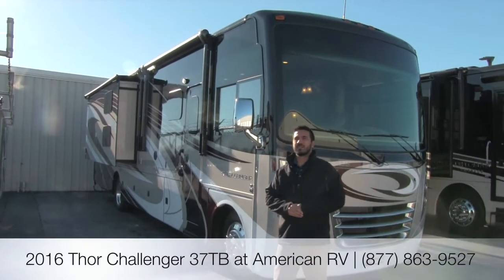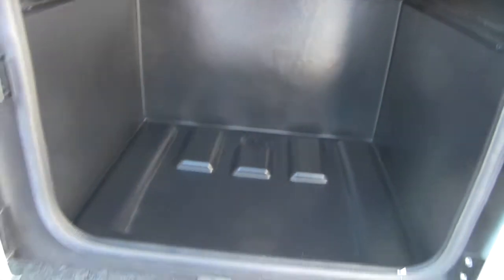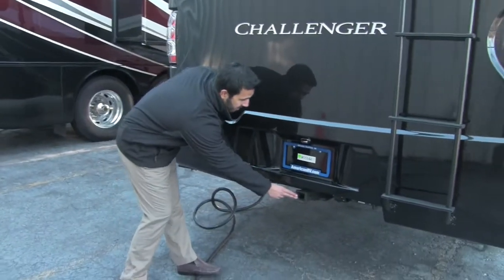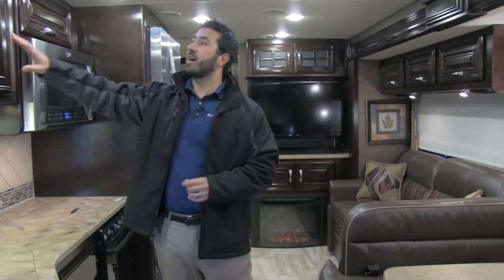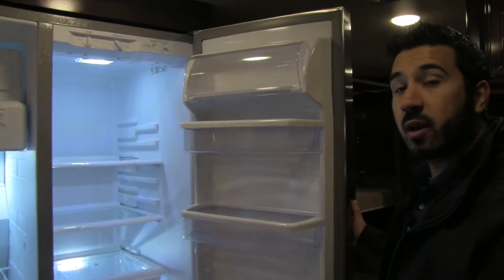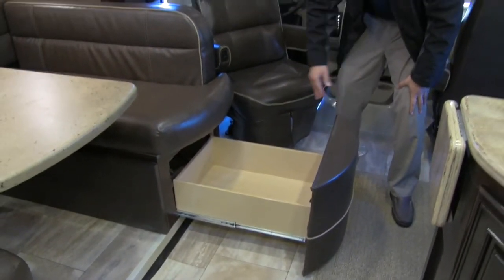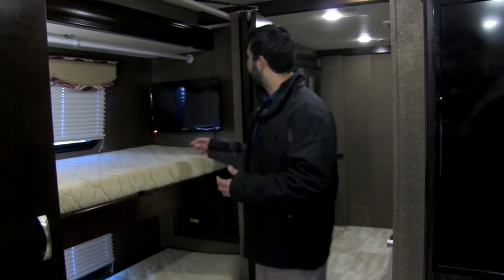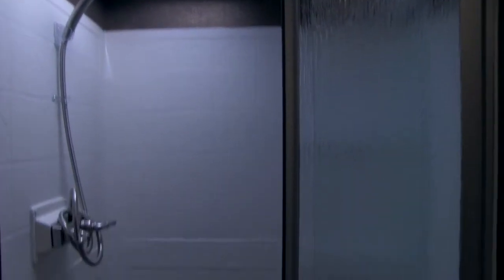2016 Thor Challenger 37TB | Class A | Gas Motorhome - RV Review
This amazingly gorgeous, high end gas Class A motorhome has everything you could possibly want. Tons of sleeping capacity, immense storage both inside and out, top of the line paint and so much more. Join Ian Baker the Product Specialist at Camping World and see all the amenities this unit has to offer. Please comment on the video with any questions or feedback you may have. today for a great deal and see why more people choose Camping World!